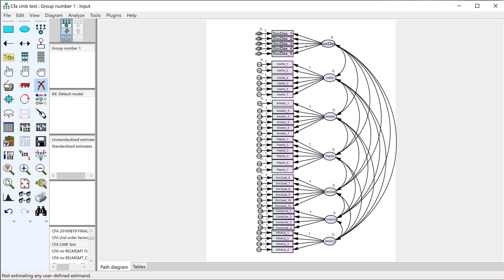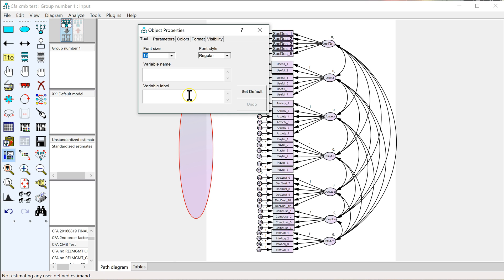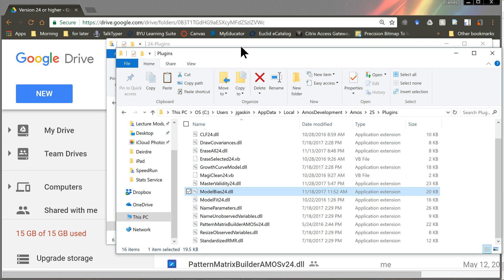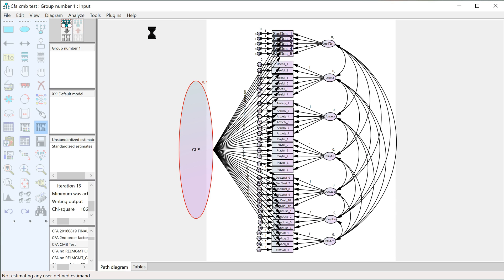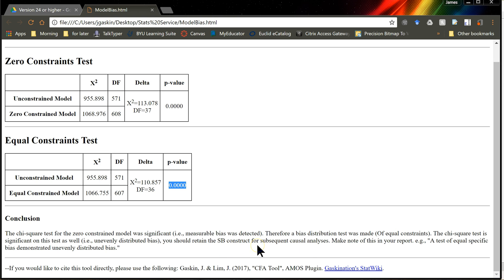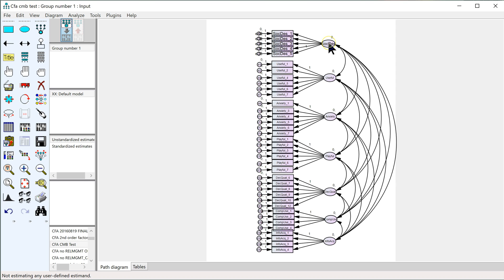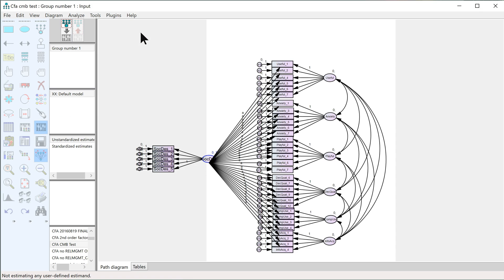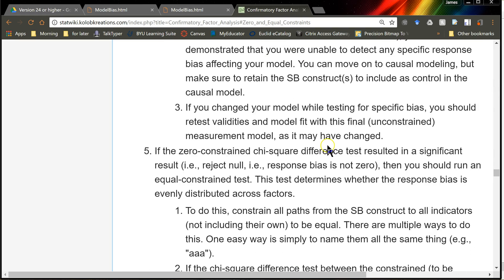Amos Plugin Specific Bias Test (CMB)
In this video I show off a new plugin for testing specific bias and common method bias. This plugin might not work for AMOS versions 26+ (IBM changed the way it handles variables across multiple runs...)